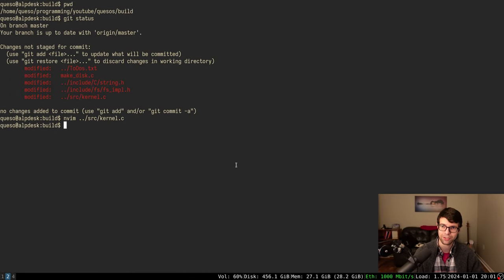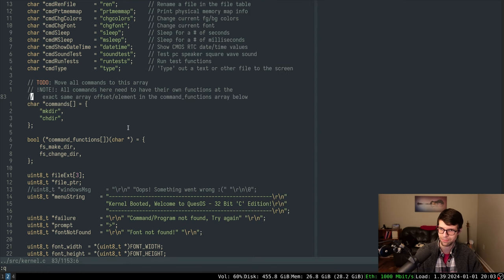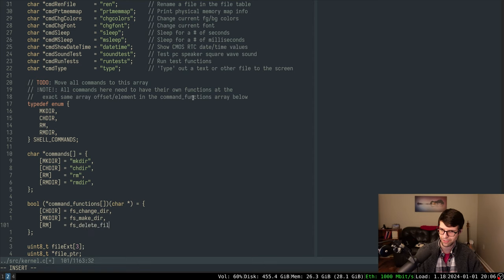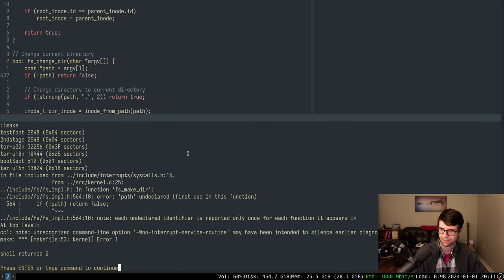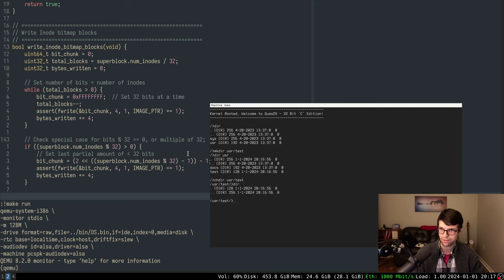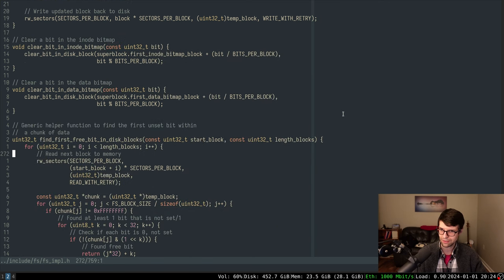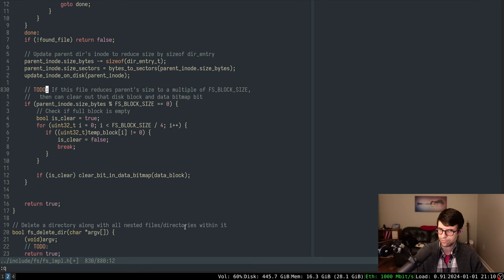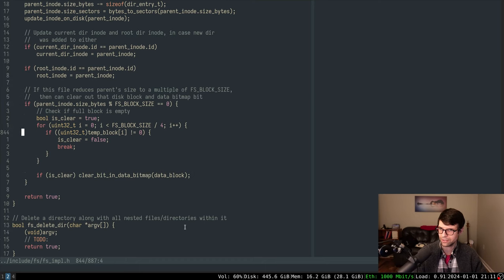Delete File & Rename Commands | 32 Bit OS Dev (in C)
Yes, doing this again since the file system is different now, and has directories and other goodies.
This video is adding an 'rm' command to delete files, some miscellaneous helper functions and fixes, and a 'ren' command to rename files at the end.

cd amateuros
git checkout a266d6240c12b51a70e697cf82d5f47a95f960ce

Repo state at the end of this video:
git checkout aae69a57bf0d16f8e483fb3888bd1aa8cfabc398

Next video:
- Delete directory and move commands, other commands, or something else from the ToDos.txt file.

Notes:
- On audio/editing:
 The VST plugins in OBS were actually turned on this time, at least for some eq. But it's not great, it's worse for harshness, as before it was softer but more muffled. I was trying to get it clearer but there's too much sibilance and gain for certain things now.

For post processing, I used davinci resolve's normalization to -18 LKFS, limiter to -4DB, and dialogue processor for extra de-essing and compression. But it'll be different after this depending on OBS changes.

Am redoing mic gain and the filter chain setup. It's like either close mic-ing and asmr/npr voice or less gain and farther away needs a lot of work to narrow down specific frequencies for sibilance and plosives. Very hard to get it just right, and with even volumes from compression.

Also looking at various de-clicker plugins, but while the ones I've tried work well they degrade the audio too much to use as a filter on the whole video.

A decent real time de-clicker that could run in OBS would be amazing. For linux there are some VST2 wrapper plugins that could maybe be used in OBS, that can load windows VSTs via wine or VST3 plugins.
I'd like to reduce or eliminate manual fixes for clicks and pops and things, with less editing, so I can get videos out more often with better quality.

Probably need to see an ENT or dentist and take care of some TMJ symptoms. I edit out a lot of jaw clicks and I'm not sure how to change my speaking,  overall tense-ness, re-align my jaw or whatever else
needs to happen to stop it when talking.
It's very demotivating, takes a lot of editing time, and is largely why I'm not streaming. You don't want to hear the equivalent of mouse clicks jumbled in each word when someone is talking, it's terrible to listen to.

If recording & editing gets better/easier after this video, there may be fewer jump cuts and less manually edited audio. Maybe somewhat longer runtime with more pauses, as I'm a slow thinker, but it'd be faster to edit by skimming the footage and waveforms than paying constant attention for hours on end.

Either that or I make shorter videos, but I'm not good enough at programming and talking to fit content in shorter time frames.

Additionally, I should probably start drawing visual notes and diagrams. I usually see and run through the code structure and expected end results in my head, or in a notebook, but that doesn't show on the videos at all.

Outline:
0:00:00 Intro, improve command setup and use argv[] for input parms
0:11:01 Fix bitmap block writing in make_disk
0:15:19 Add more helper functions to clear/set bits
0:21:26 Delete file function
0:52:03 Digression to make memcmp (but I don't end up using it)
0:58:28 Back to delete file
1:06:04 Test rm command
1:11:01 Add rename command
1:20:41 Add underscore for shift+minus
1:25:50 Outro